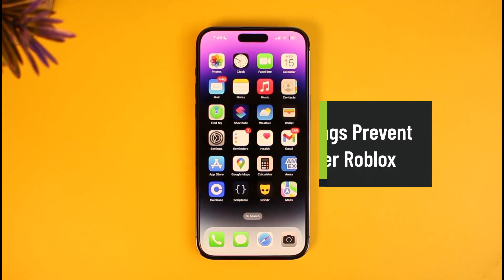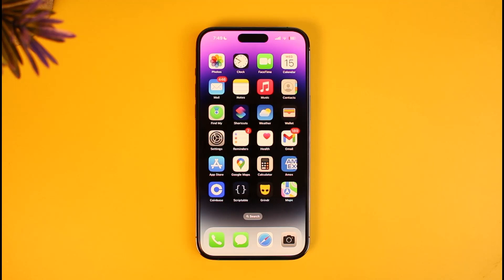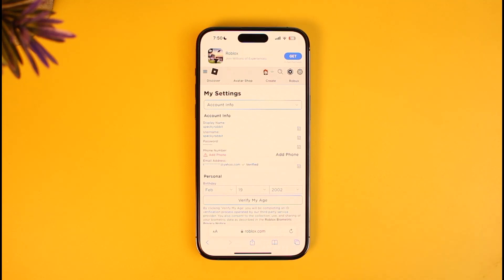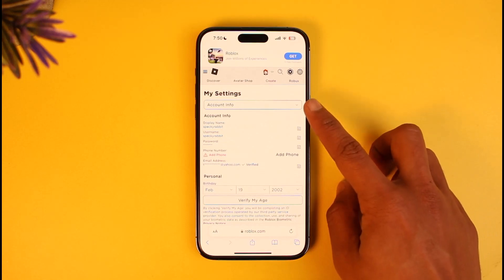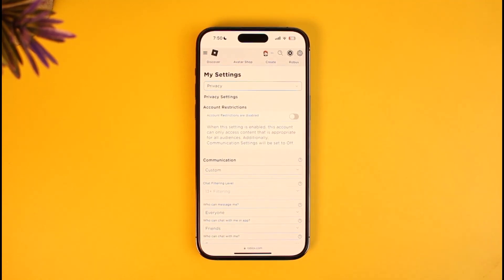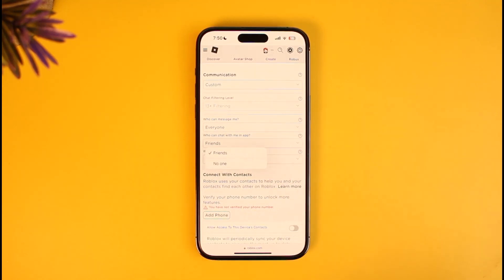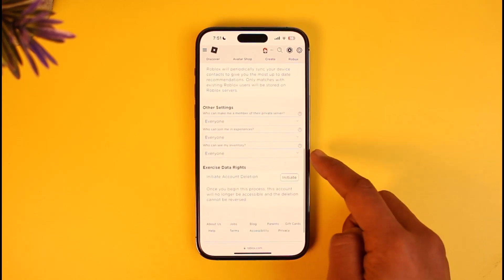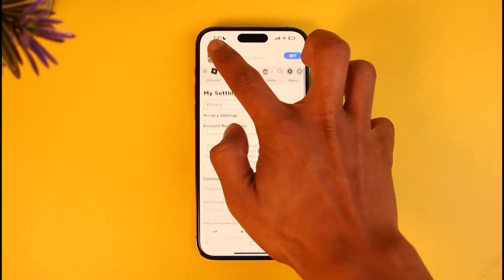How to Fix Your Privacy Settings Prevent You From Joining This Server - Roblox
In this tutorial video, I will quickly guide you on how you can fix "Your Privacy Settings Prevent You From Joining This Server" on Roblox. So make sure to watch this video till the end. We try to be responsive to as many questions as possible.

►  Chapters:
0:00 Introduction
0:16 Login to Roblox
0:35 Fix Privacy Settings
1:43 Conclusion